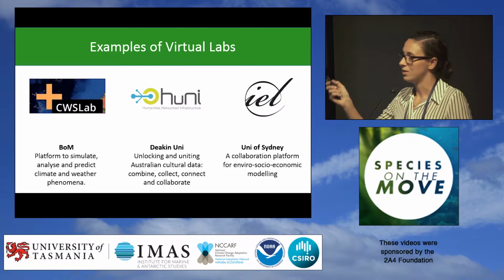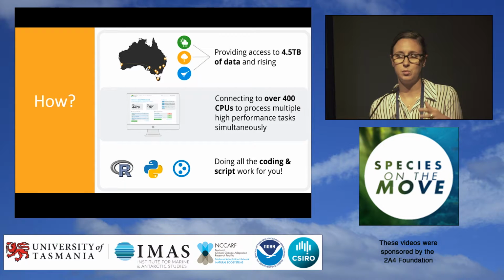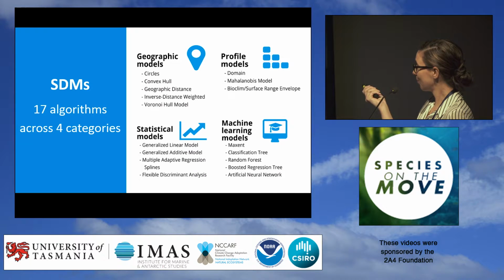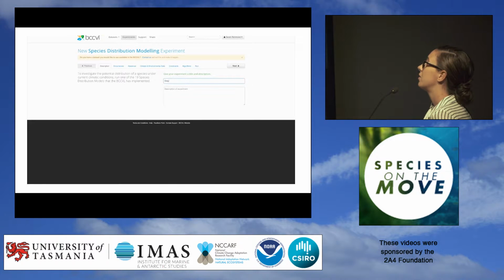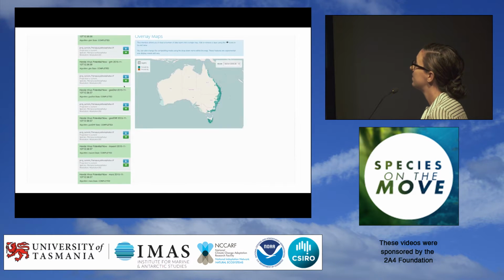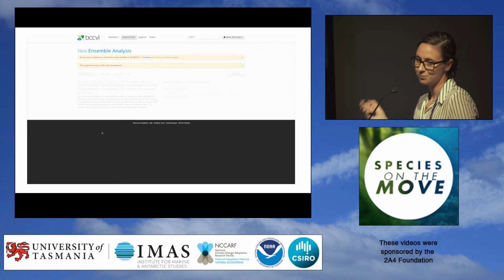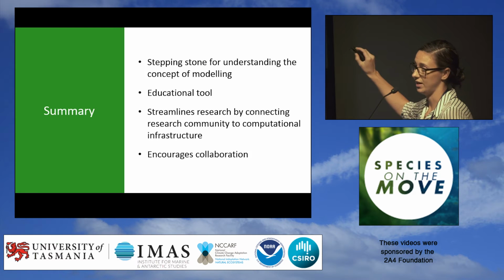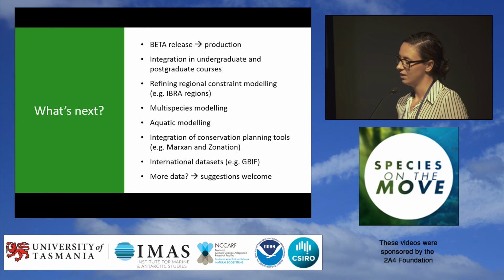Sarah Richmond, Griffith University, Gold Coast Campus, QLD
Paper title: Bridging the gap between ecologists and modellers: the Biodiversity and Climate Change Virtual Laboratory (BCCVL).

Models play a critical role in synthesizing our understanding of the natural world and making forward projections into novel conditions. While they are central to ecological forecasting, models remain inaccessible to most ecologists, in large part due to the informatics challenges of managing the flows of information in and out of such models.